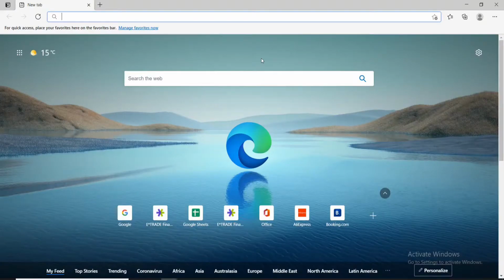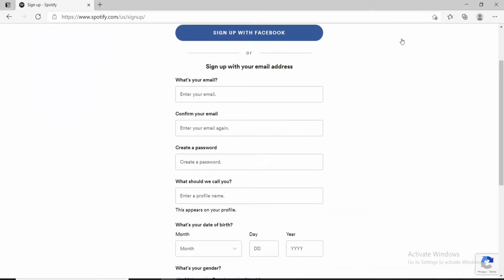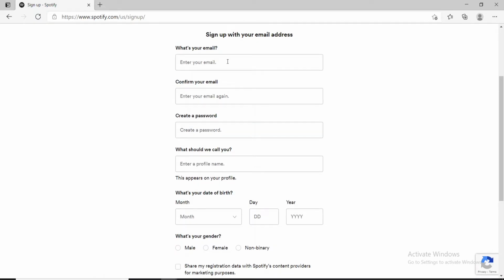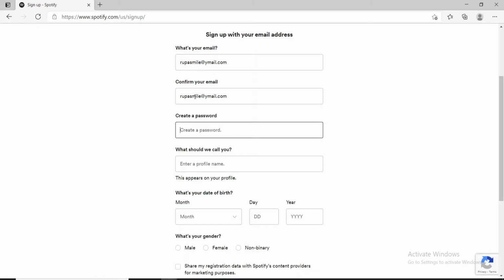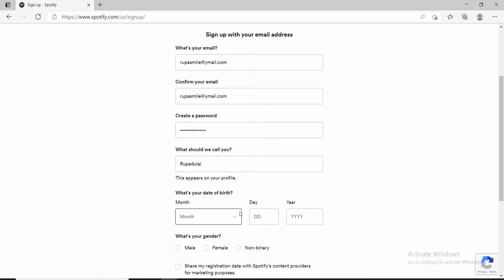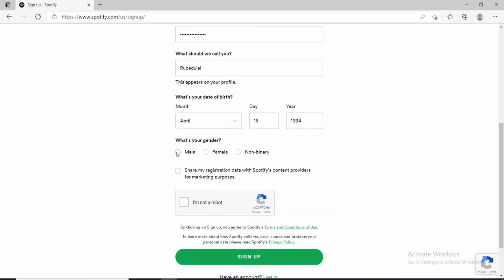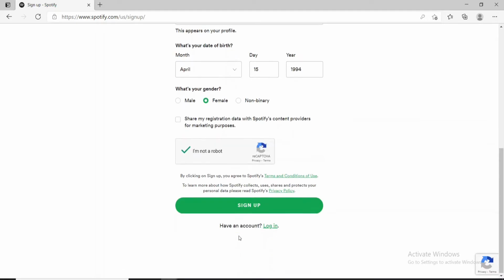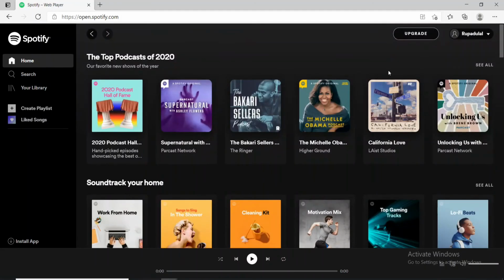Spotify Sign Up 2021 | How to Open New Spotify Account? Register Spotify Account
Having trouble signing up on Spotify? Watch the whole video to learn how. Here in this video we are guiding you through step by step process on how you can easily sign up on Spotify. Just follow some simple instructions.

Spotify is a digital music service that gives you access to millions of songs.
With Spotify, you can listen to music and play millions of songs and podcasts for free. Sign up on Spotify and Stream music and podcasts you love and find music.
You can also sign up on Spotify with your Facebook account.
Follow the steps below in order to register on Spotify:
1: Go to your web browser and type in ‘Spotify.com’
2: Click on the ‘sign up’ button
4: Create a password for your account
5: Enter your name that you would want to keep for Spotify(profile name)
6: Enter your date of birth followed by your gender
And finally click on ‘sign up’ and you will be registered on Spotify